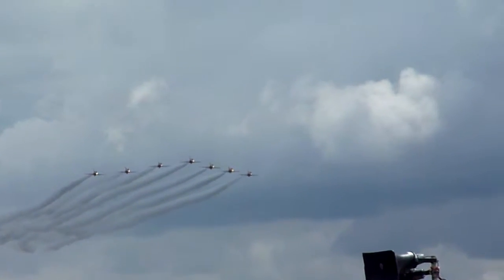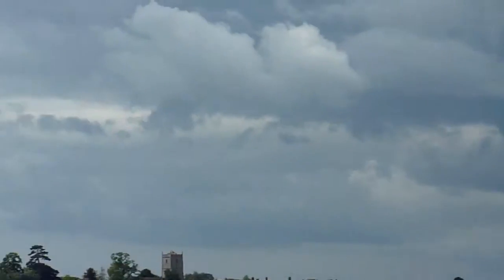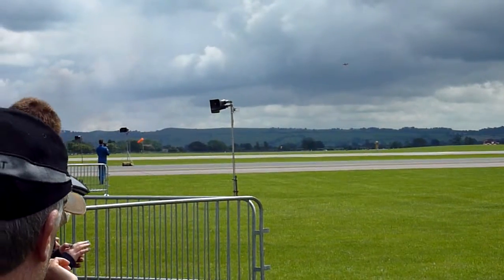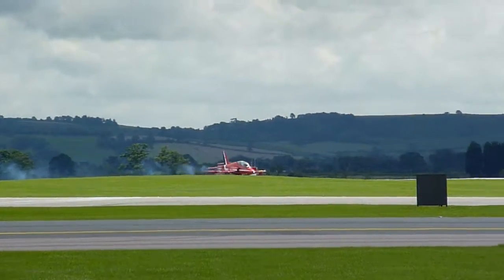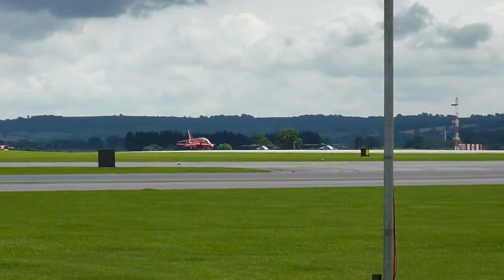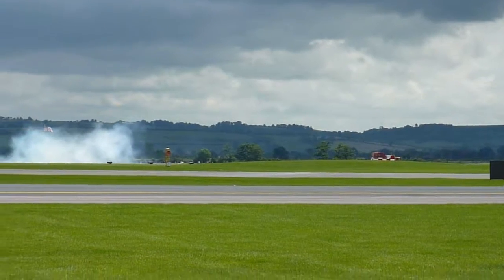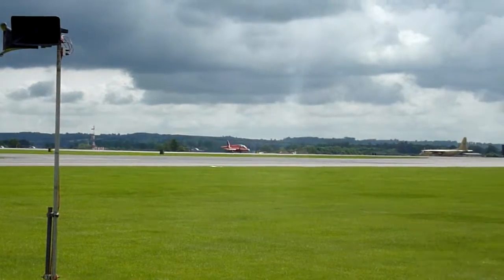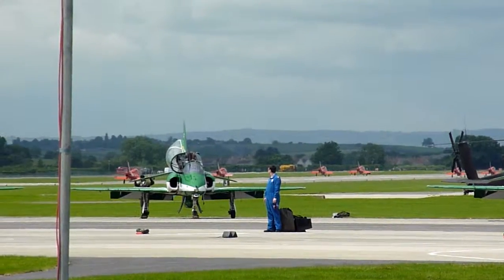yeovilton 2012 red arrows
red arrows doin a run and break after there display, and completing a landing of all 7 flying with 2 spare on the ground